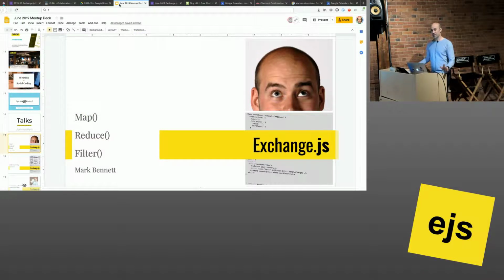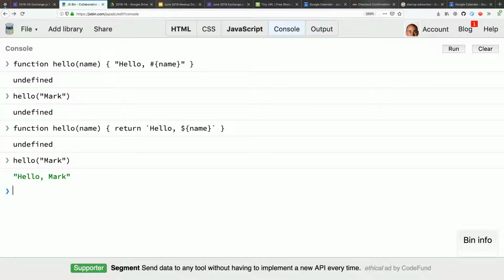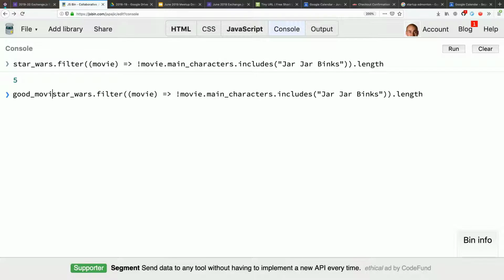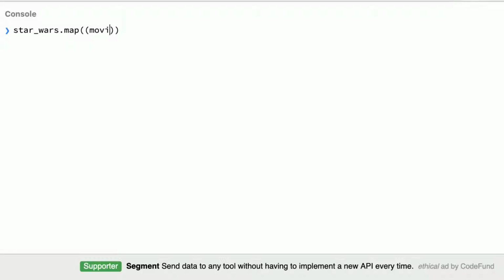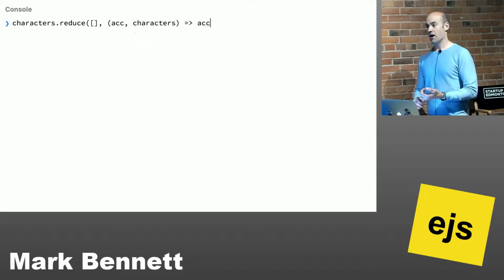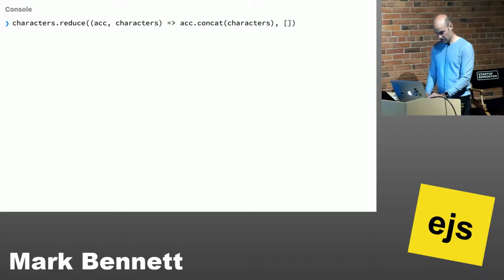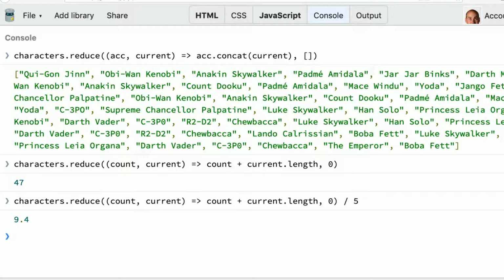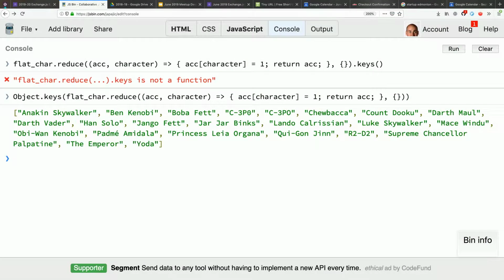Map, filter, reduce in JavaScript, Mark Bennett – June 2019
A live coding introduction to the map, filter and reduce functions in JavaScript. Recorded at the Exchange.js June 6, 2019 meetup.